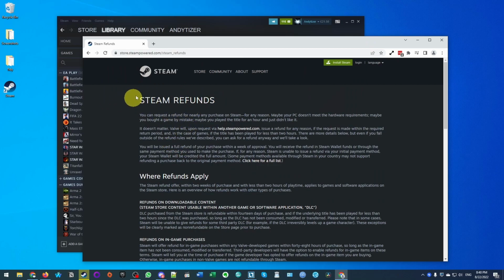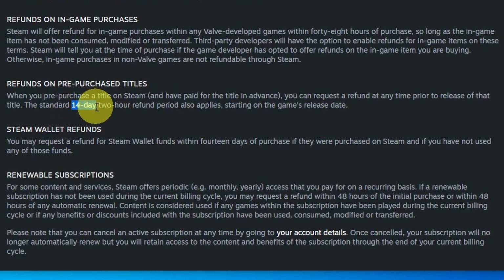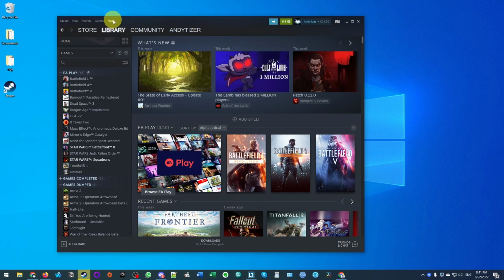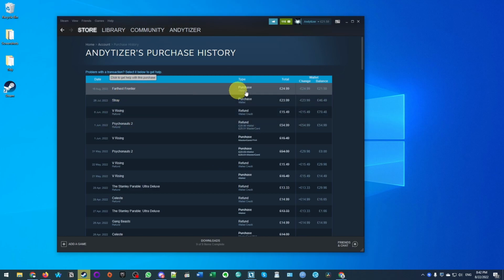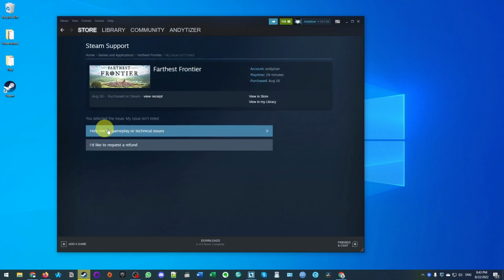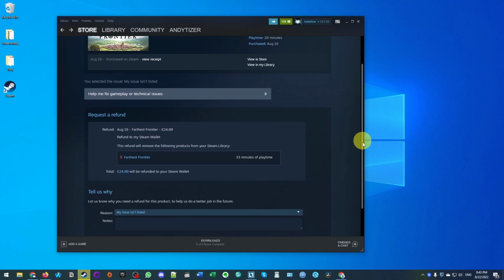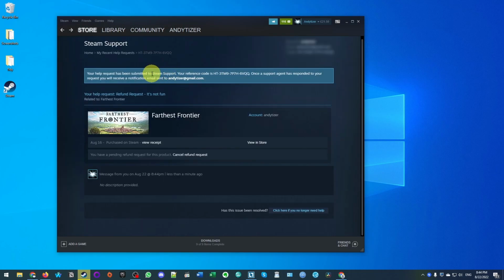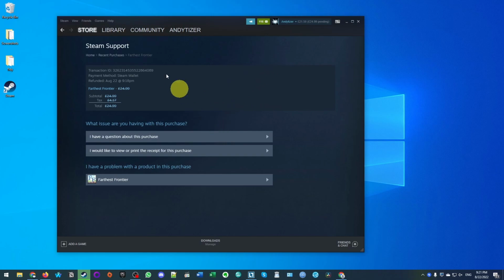How to refund ANY game on Steam!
Quick video showing how to refund any game on Steam (Windows PC) as long as you do so within 14 days of purchasing the game and you haven't played the game for more than 2 hours.

► My Recording Setup:
►► My equipment: